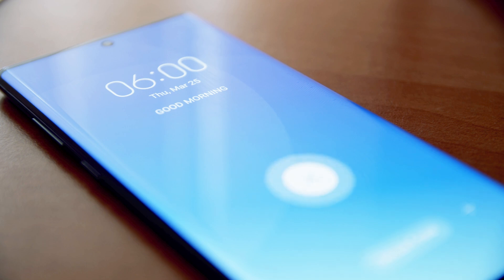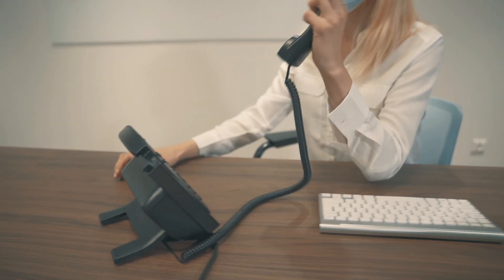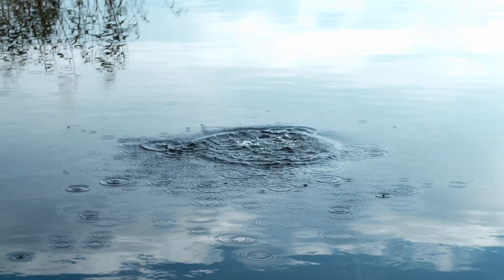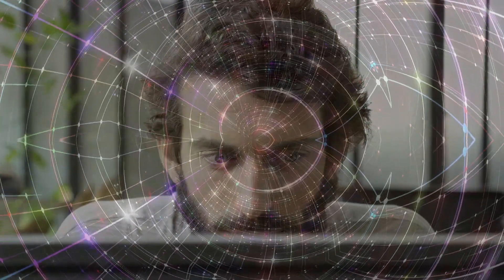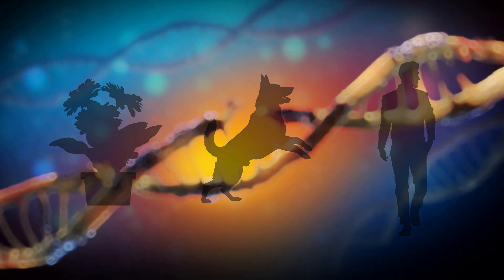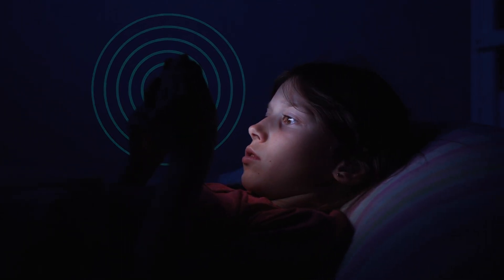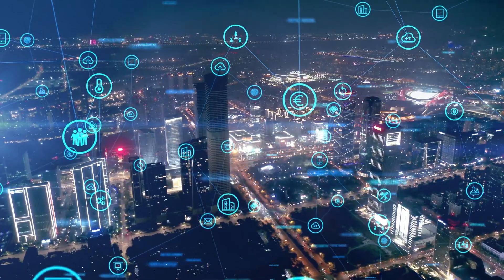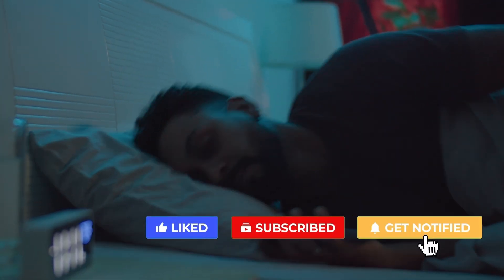Can Switching Off WiFi & Mobile Data 'Protect' You From Radiation?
Simply switching off your phone data won’t completely eliminate radio wave emissions, even when your phone is on standby mode. This is because the phone needs to be connected to a nearby cell tower to be online and available for calls and messages. Therefore, radio waves will still be emitted to maintain the phone’s connectivity.

In addition, there are other passive features, like Bluetooth, which will still emit radiation to remain connected to nearby devices, like Bluetooth speakers, headphones, and TVs.

Therefore, turning off your phone’s data or WiFi can lower your exposure to radiation, but it won’t completely eliminate it.